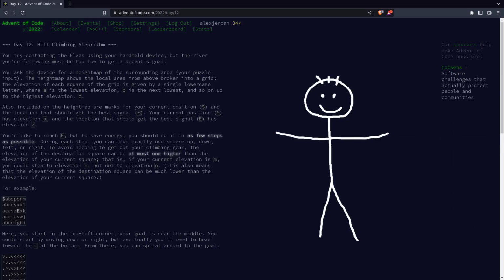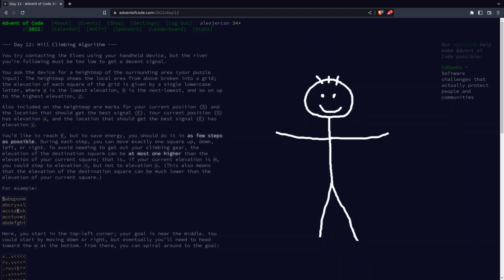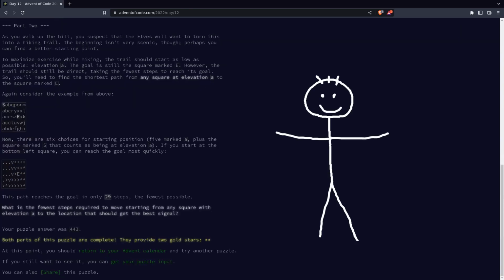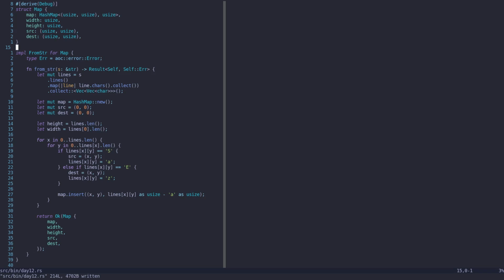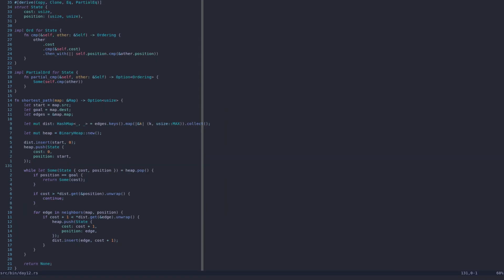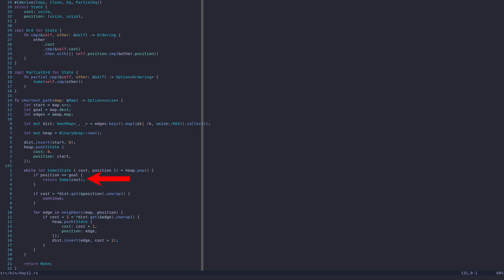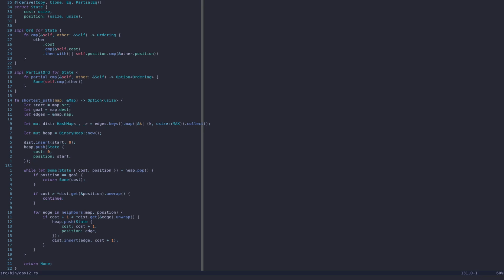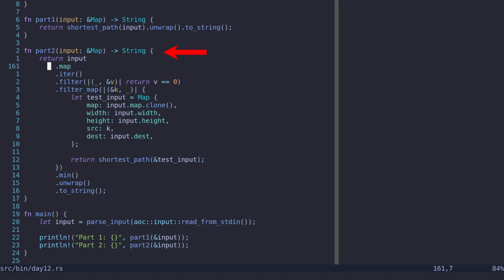Advent of Code 2022: Day 12 | Rustlang